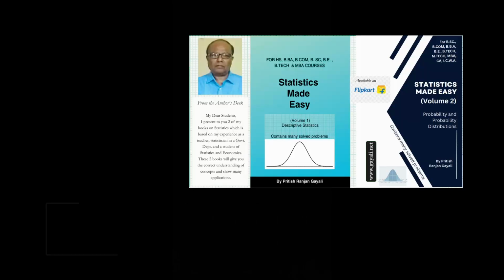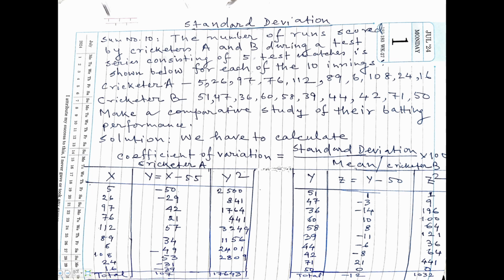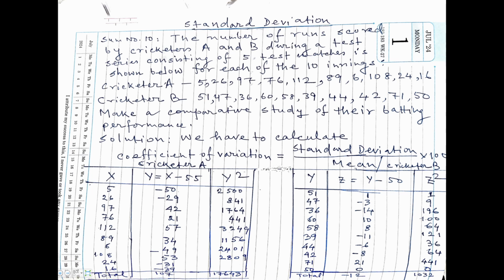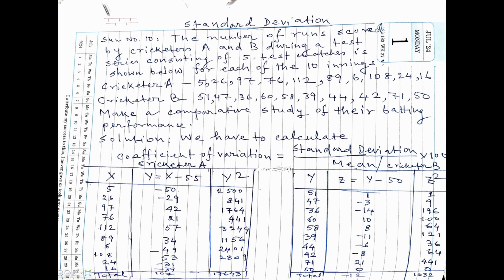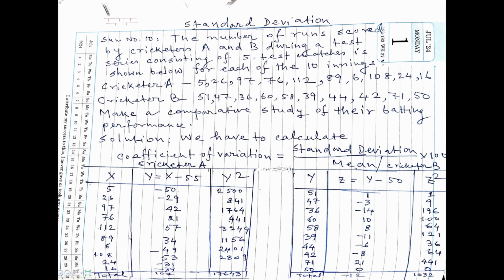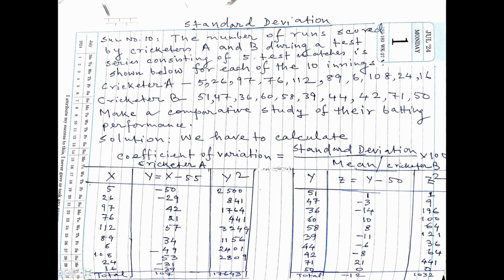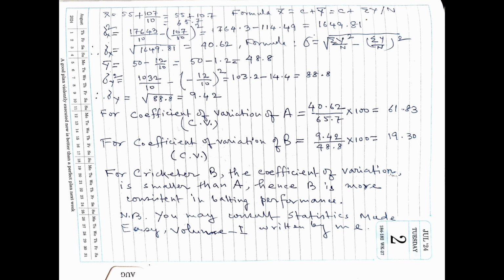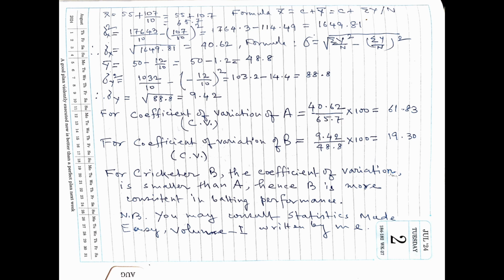Sum no 10. A sum on Coefficient of Variation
Hope you have fun and get interested in statistics.  Here I am covering one sum on coefficient of Variation.
All these solutions and many more including chapter wise explanation with an easy introduction of the related concepts are available in series of 2 books called Statistics Made Easy Volume 1 & 2 which are available in Amazon, Flipkart and leading bookstores across India. You are free to have a sneak peak at the preview editions of both the books in

Best Regards
Pritish Ranjan Gayali